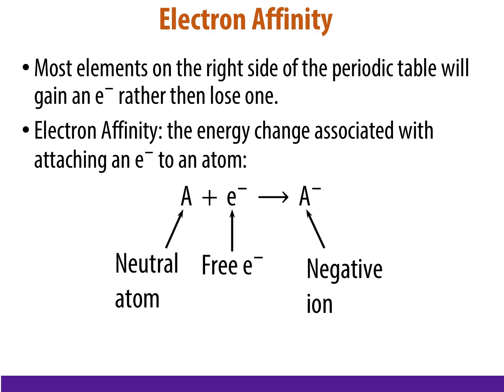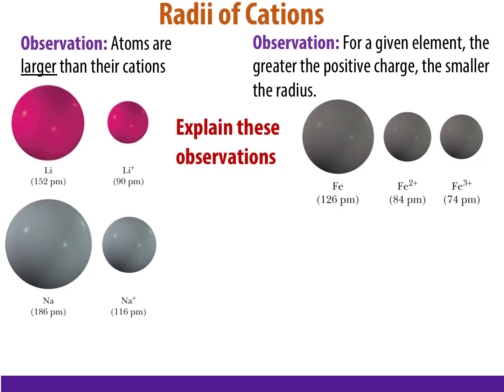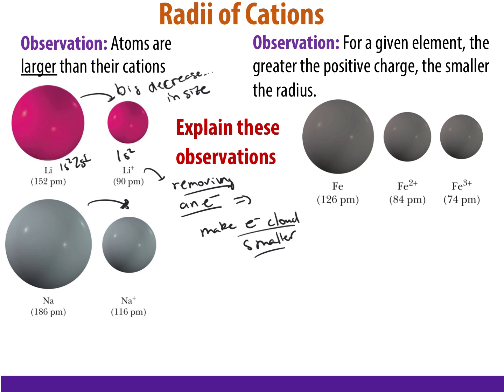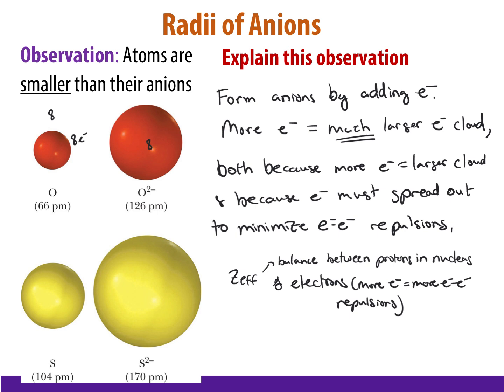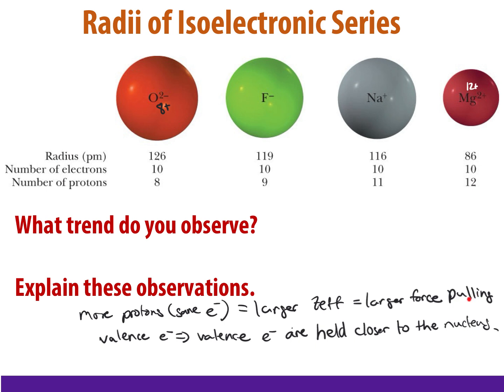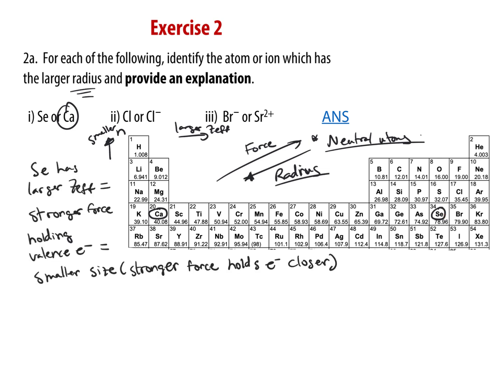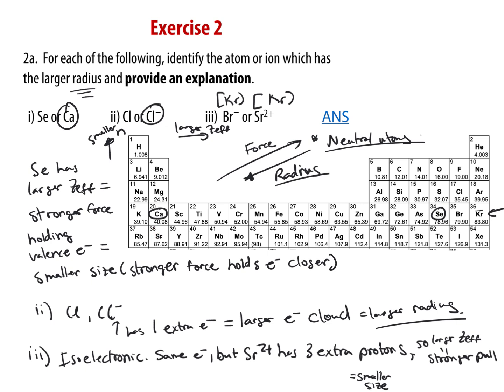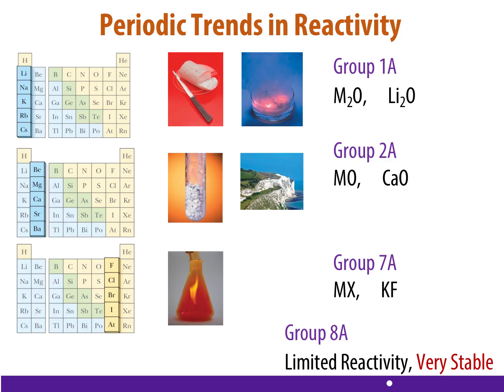Periodic Trends 2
0:00 Electron affinity
2:38 Radii of cations
6:18 Radii of anions
8:46 Isoelectronic radii example
11:15 Exercise 2
17:50 Periodic reactivity and summary